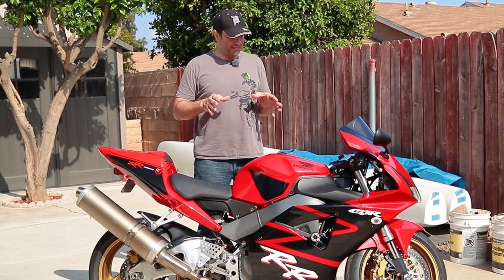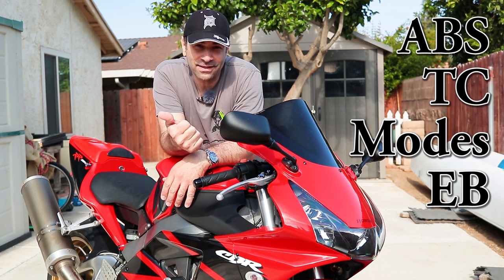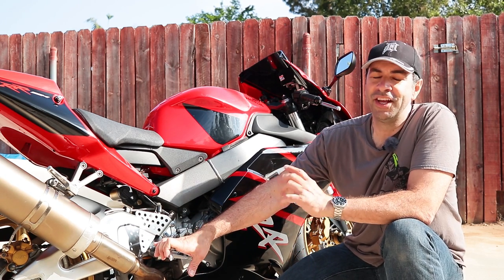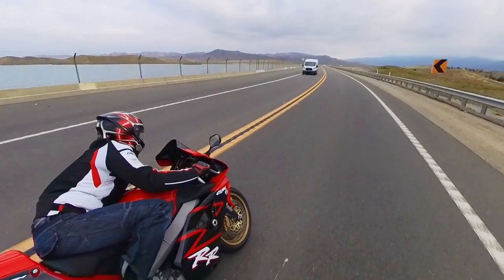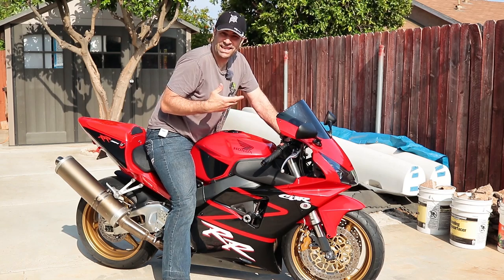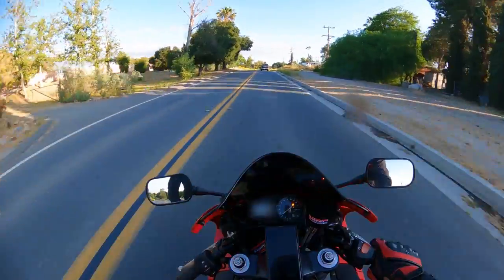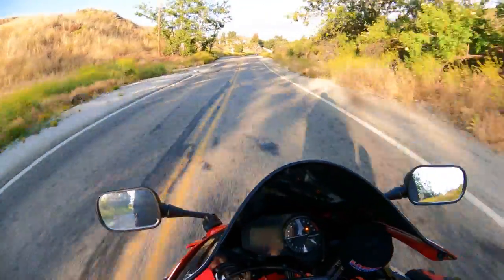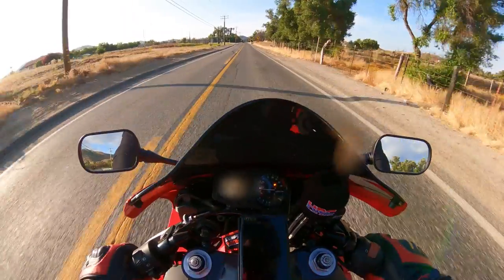2002 Honda CBR 954RR review in 2023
After a full restoration on this 2002 Honda CBR954RR it is time for a complete review to see if this bike is still worth buying in 2023.

IN THIS VIDEO:

CBR954RR Parts

Chapters
00:00 Start

FanMail:
Albe's ADV
14050 Cherry Ave
Suite R #304